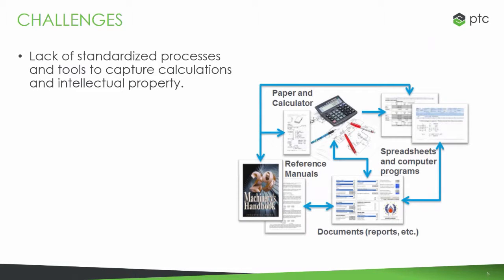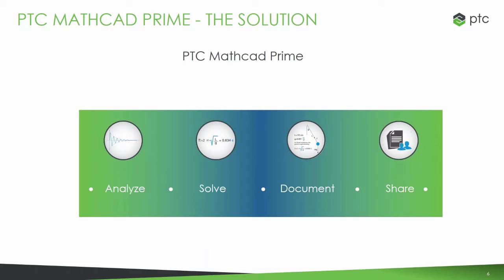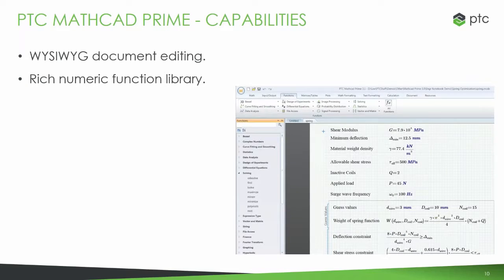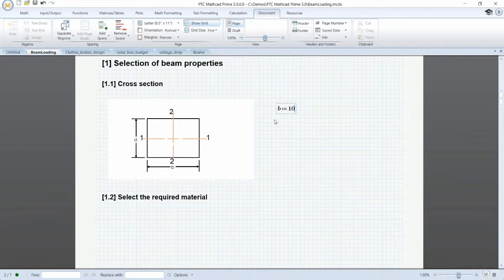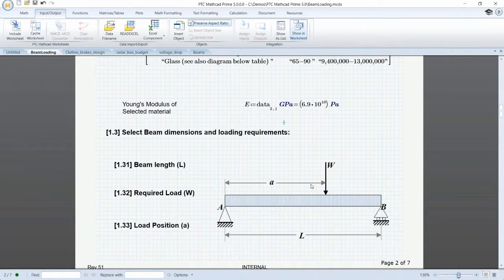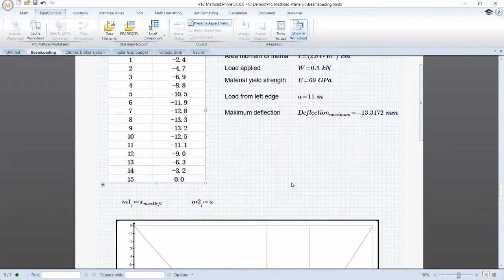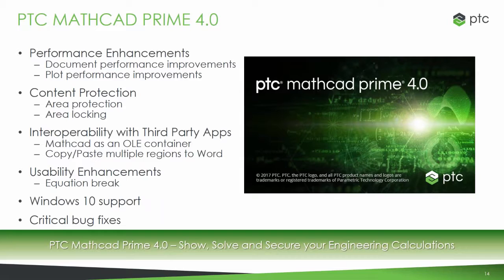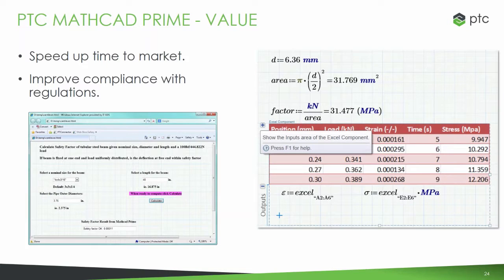Advanced Problem Solving with PTC Mathcad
Traditional calculation software, like Excel, was developed for accounting and finance and never intended to be used to support engineering efforts. If you're using a basic, limited math software you're likely struggling using methods that are disparate, offline, and outdated.

PTC Mathcad is the single software solution for engineering calculations. Mathcad’s natural math notation and document-centric environment allows you to solve, show, and secure engineering calculations.

We demonstrate how you can use PTC Mathcad to:

- Securely communicate design intent and engineering knowledge
- Intuitively construct calculations using standard math notation
- Author professional documents with live math, plots, text, & images
- Streamline product development & avoid recreating calculations
- Increase productivity with full units support throughout calculations

See PTC's Mathcad expert, Colleen Garrigan, demonstrate advanced problem solving with PTC Mathcad!